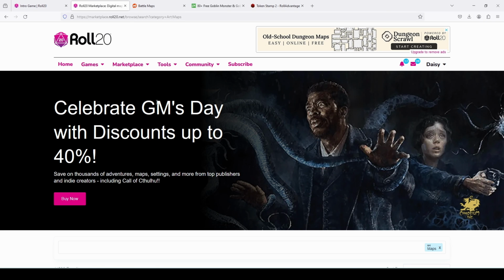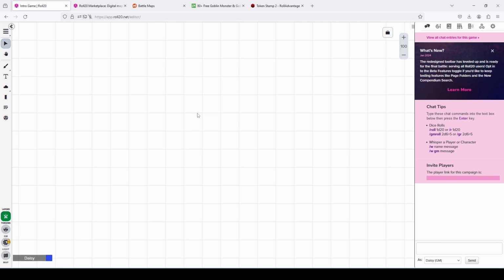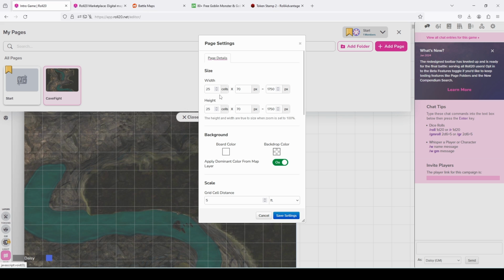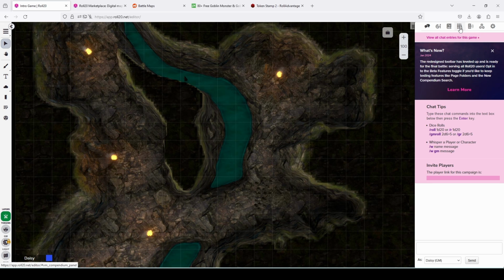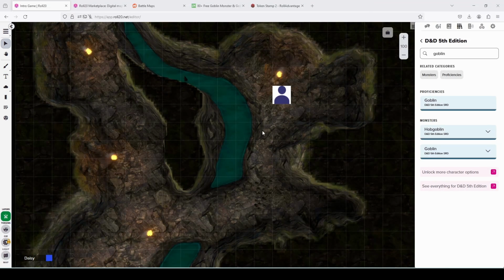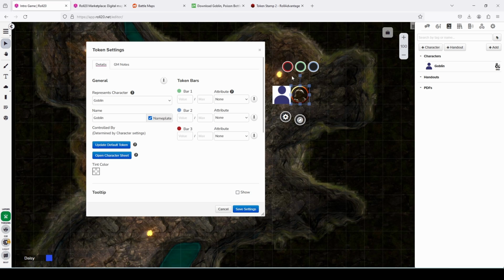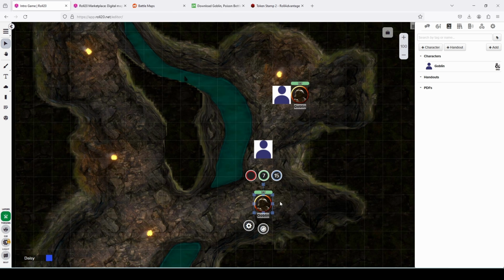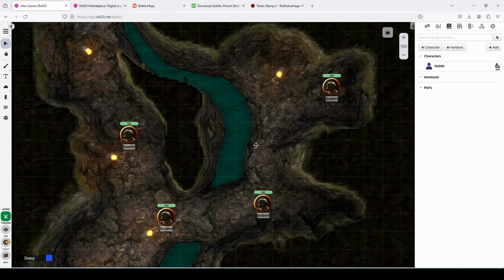Roll20 101: Setting Up Your First Encounter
This video shows how to create an encounter in Roll20, including setting up a map and monsters.

with code NICKOLIVO5